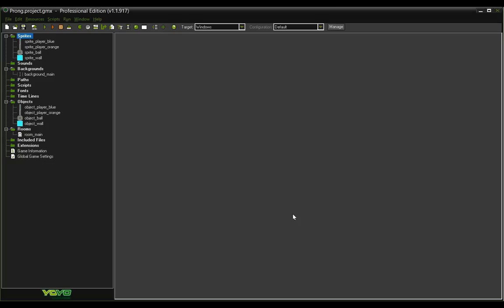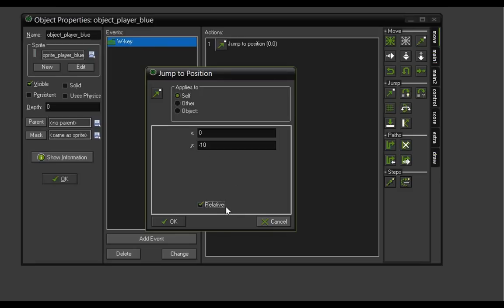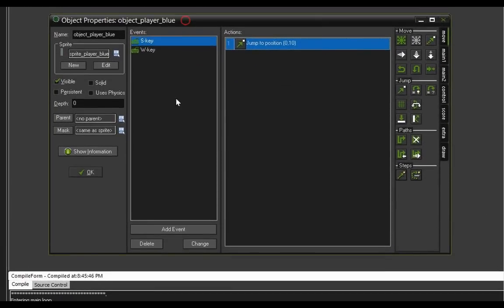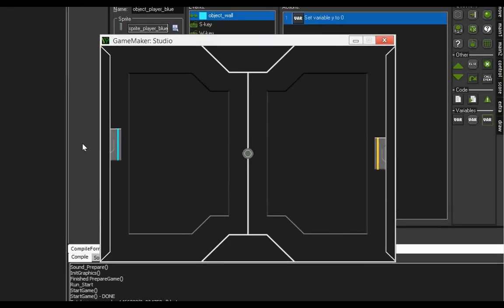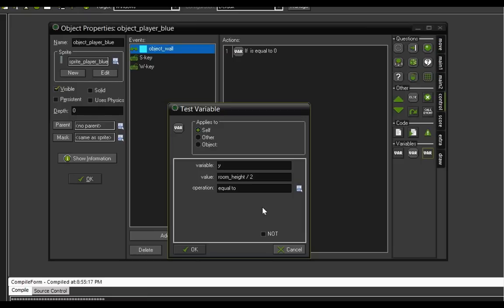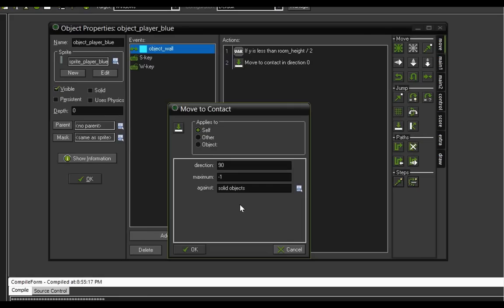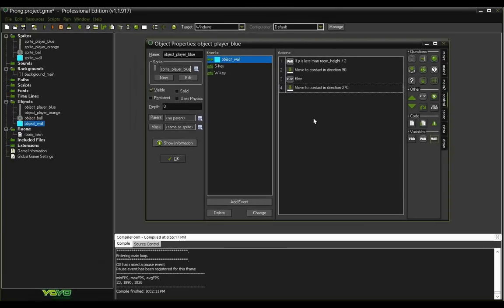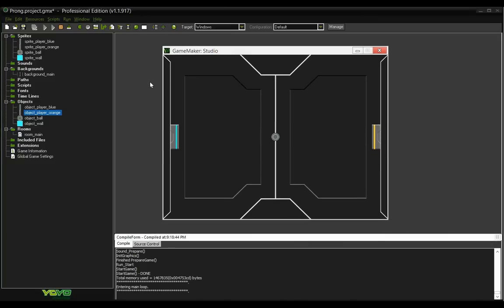Game Maker Tutorial - 'Pong' 2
Pong 2/8: Moving the player paddles.
Difficulty: Beginner